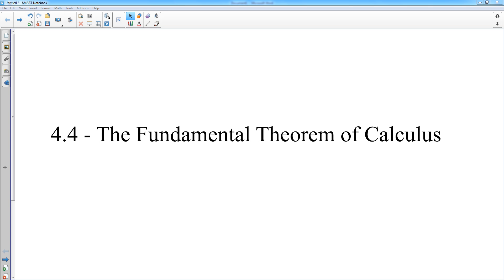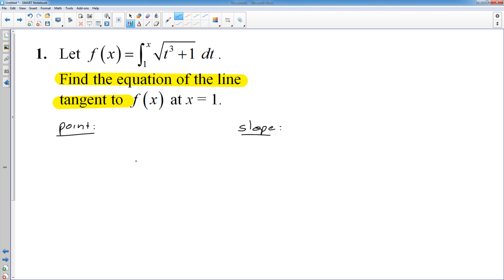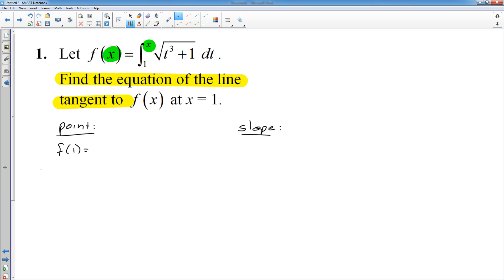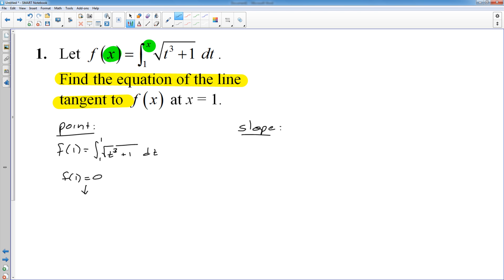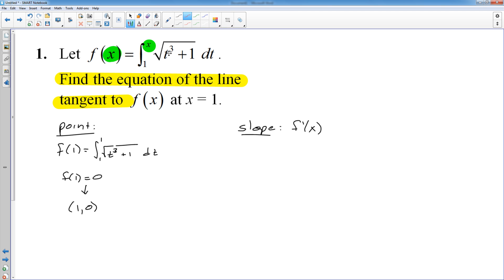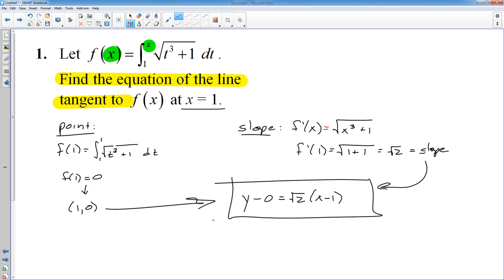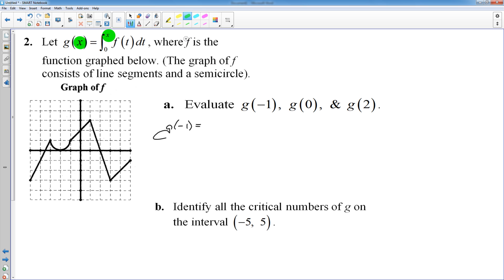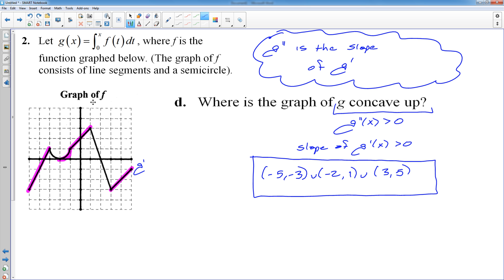04 4 - Fundamental Theorem of Calculus AP Style Problems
This video contains a few problems similar to what you may see on the AP exam. All these problems involve the Fundamental Theorem of Calculus.